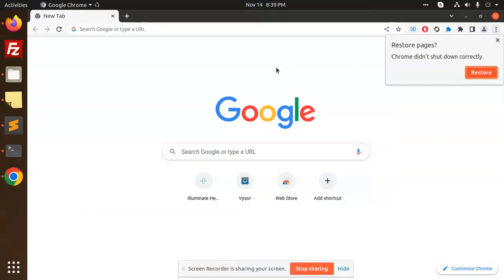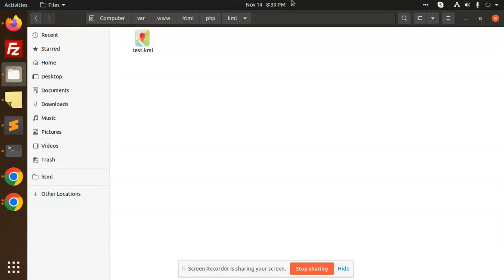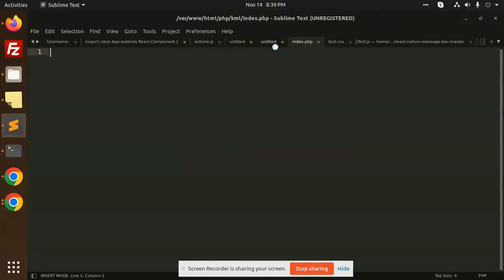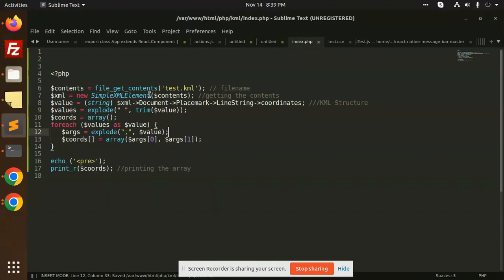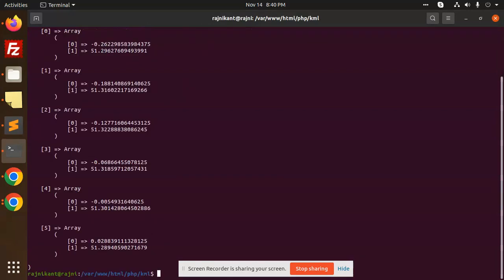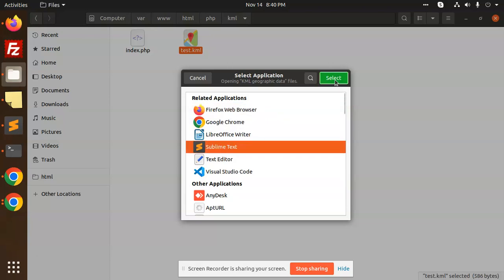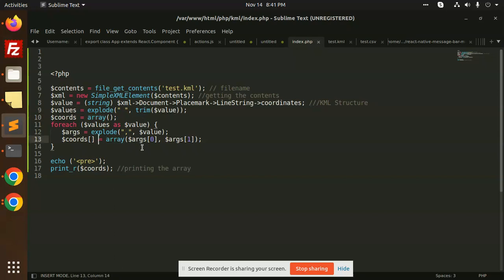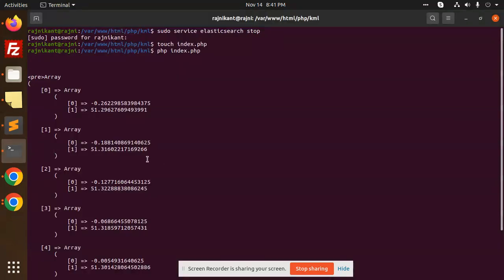How to Parse KML Files with PHP | PHP tutorials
In this video, I'll show you how to parse KML files with PHP. KML is a file format used to describe geographic data, and PHP is a popular open source language used for web development.

If you want to learn how to parse KML files with PHP, then watch this video! By the end of this tutorial, you'll be able to parse KML files with ease. This skill will come in handy when you want to use geographic data in your web applications.